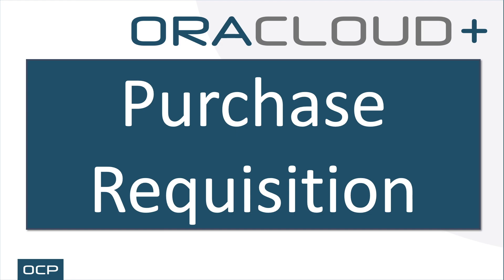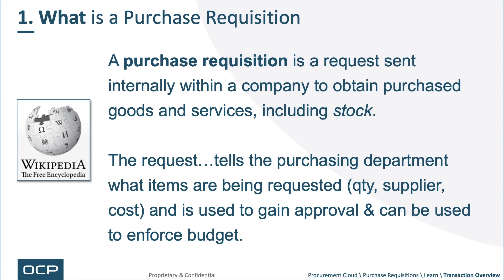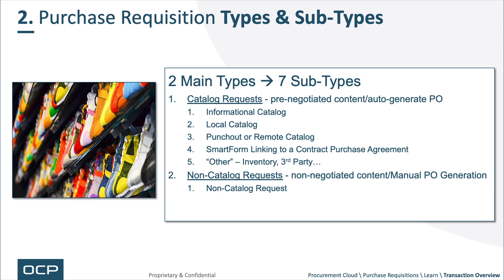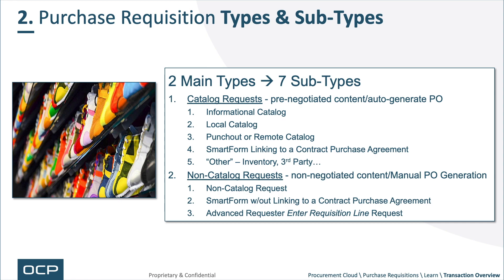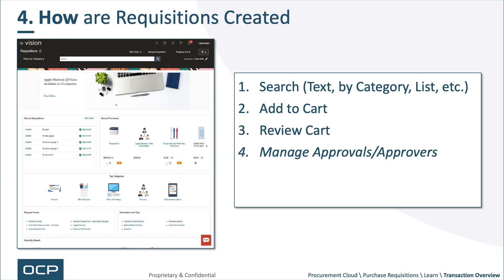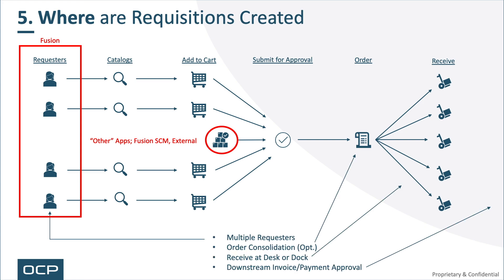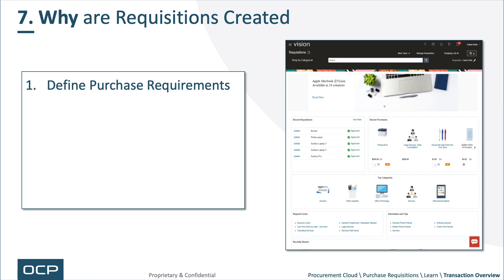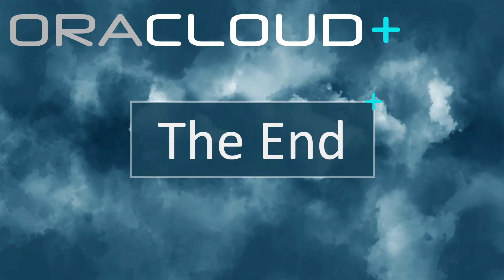Oracle Cloud Tutorial Ep 0052 | Purchase Requisition Application Overview (All You Need to Know)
Ex-Oracle Solution Architect, Scott Walls, explains Oracle ERP Cloud's My Receipts application in less than 4 minutes.  The My Receipts application is part of Oracle ERP Cloud's Procurement Functional Area and both are part of the ERP Pillar.  See the "Related Content" section below to discover related topics.

// PANAMEER LINKS

0:00 Introduction
0:19 ORACLOUD+
1:45 Key Topics
2:15 What is a Purchase Requisition
2:52 Purchase Requisition Types & Sub-Types
5:02 When are Requisitions Created 1. Purchasing Services - Purchase using Catalogs & SmartForms
6:41 How are Requisitions Created
7:30 Where are Requisitions Created
9:01 Who/What creates Requisitions
9:53 Why are Requisitions Created
10:40 Ready for the Next Video?